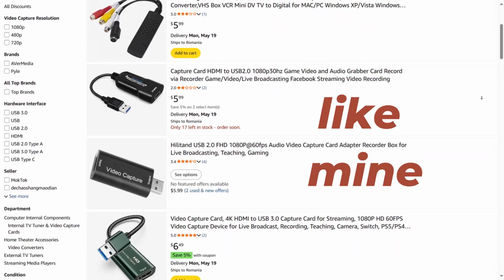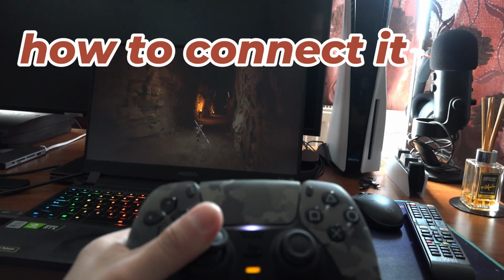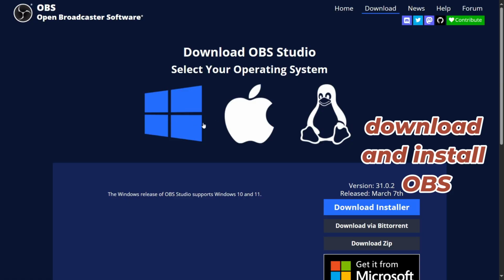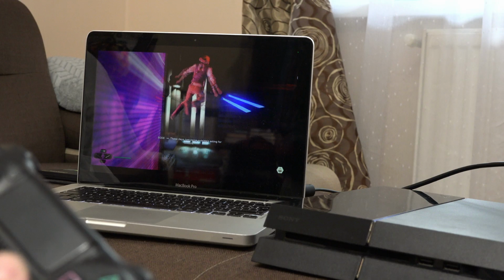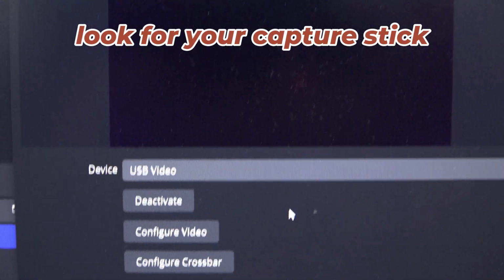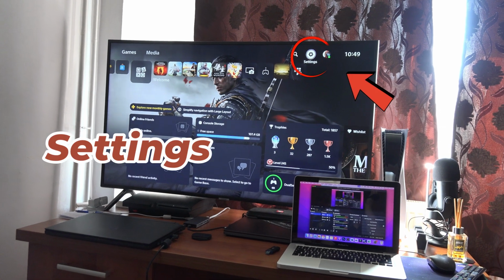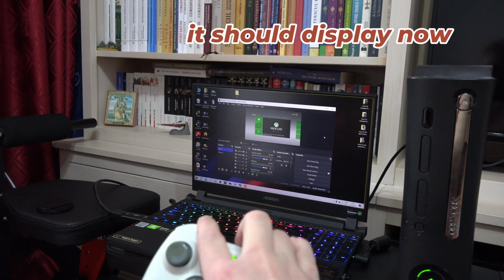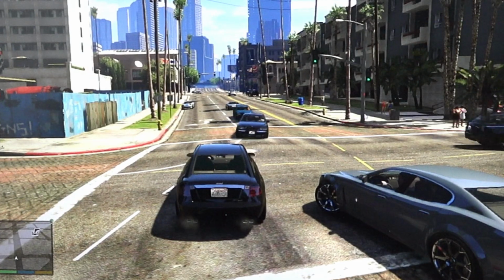How to use laptop as monitor for PS5 (HDMI)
To use your laptop as a display for your console you need the free software OBS and a video capture stick, like this. There are a lot of options when it comes to these. Some are cheap, like mine here, others have more quality, like the elgato Camlink. But you absolutely need a video capture stick to project your console. This trick works on every console that has HDMI. And if your console doesn’t, you can buy an adapter that converts it to HDMI.
Okay what you have to do is to put the HDMI from your console into the video capture stick and put it in your laptop.
Then, download and install OBS on your computer. It is a free, open source software. You can just google to find the download page, or you can look for it in the description. What I am showing you in this video works on both laptops running on Windows, Linux and on Macbooks.
Once you install OBS, click on the + icon, under sources, Video capture device, you can name it however you want, press ok, and from this drop down menu, under device, look for your capture stick. Select it and press OK.
Now, if your screen is like this, it means that your console has HDCP activated. Plug the HDMI back into your TV, and go to Settings, System, HDMI and uncheck the box Enable HDCP.
Now to get sound, press on the gears here, and on the name you have saved your stick, select monitor and output. Press OK and now syou should hear the sounds from the console.
Unfortunately, you will have latency. It is inevitable, at least for now. Even if you have a full on Game Capture Card and install its software, you will still have latency. But, what people on forums have noticed, the more expensive and quality the product, the least latency, and the better the projection looks.